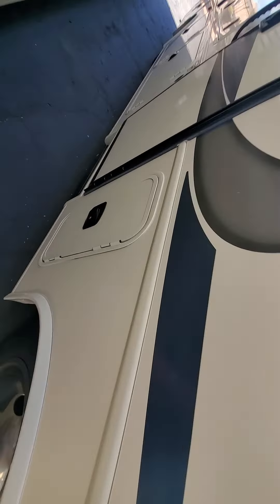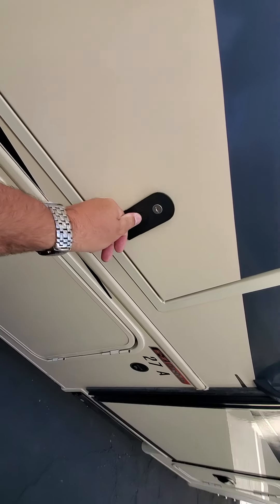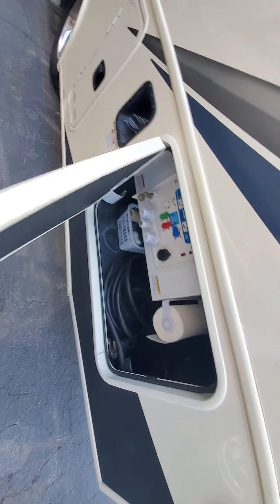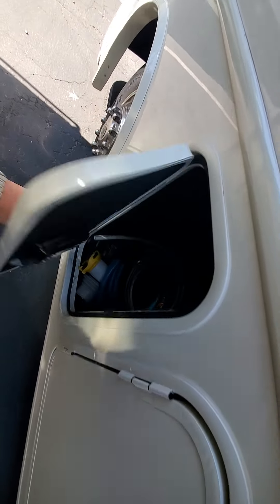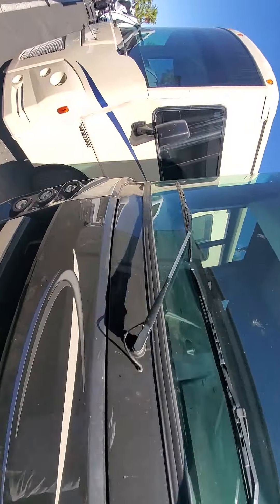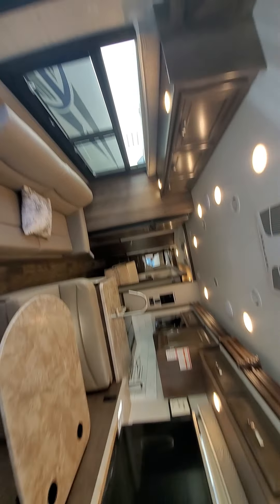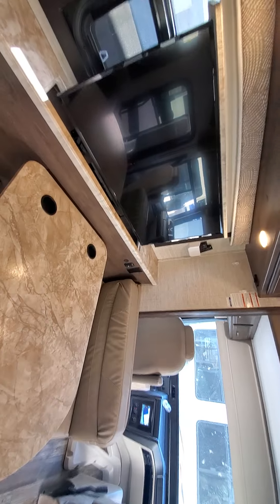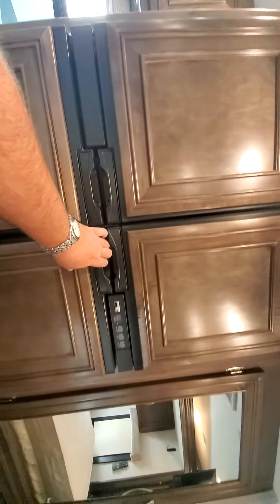2021 Entegra Vision 27A Jason Pasto